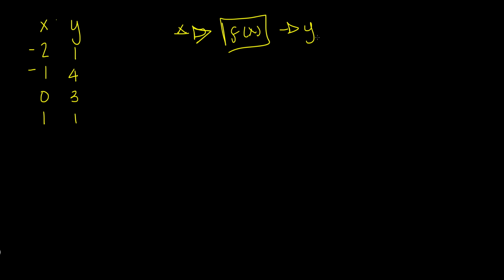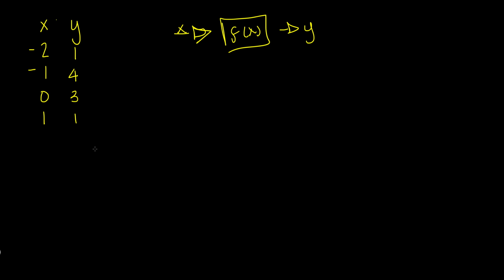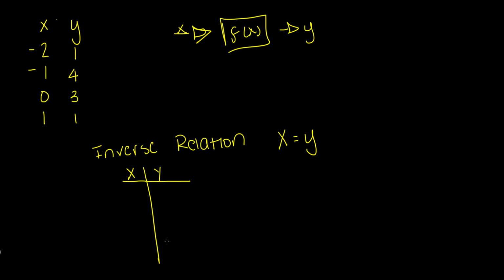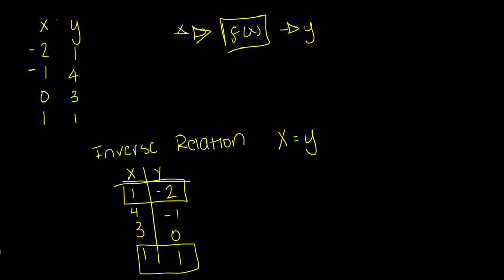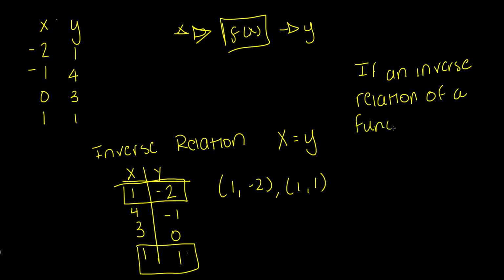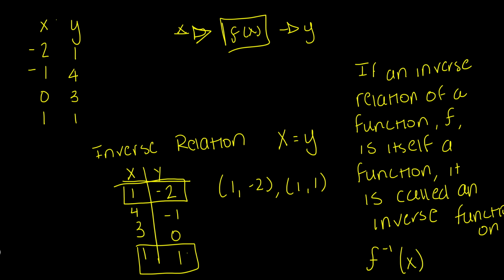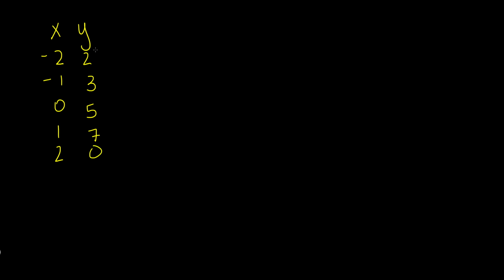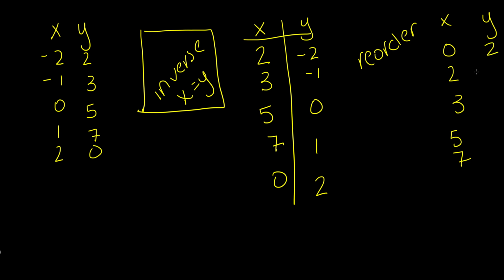enVision Algebra 2 Topic 5-6 Example 1 Represent the Inverse of a Relation